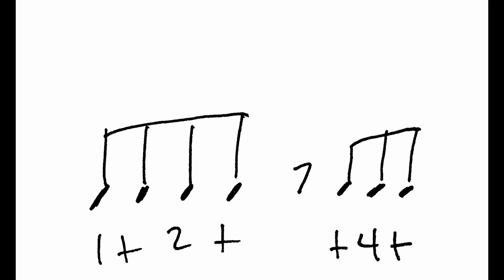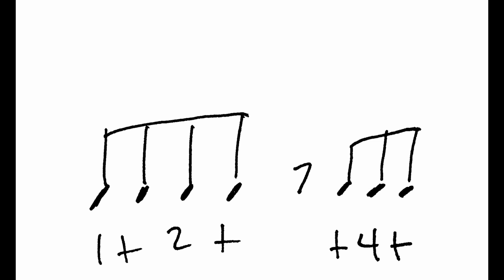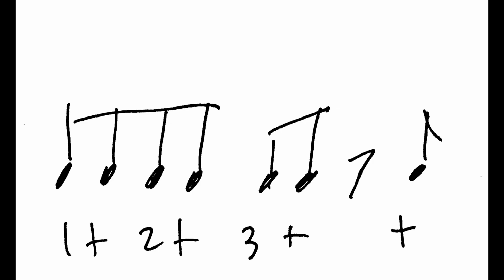Counting Eighth Note Rests